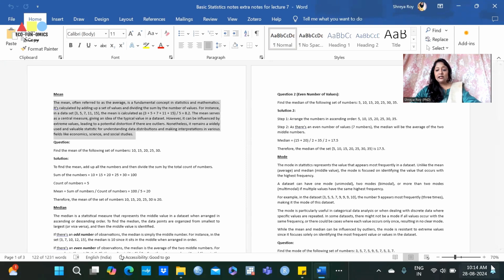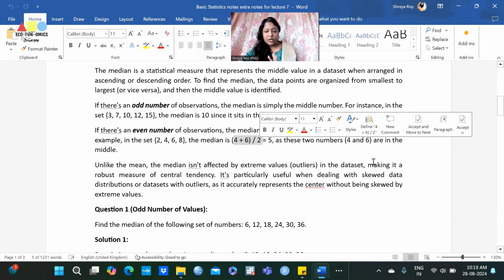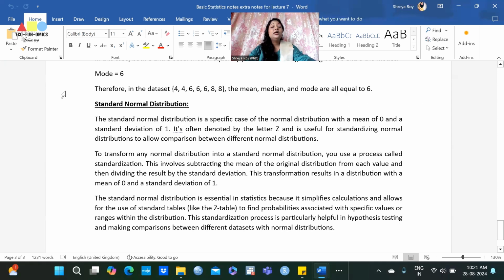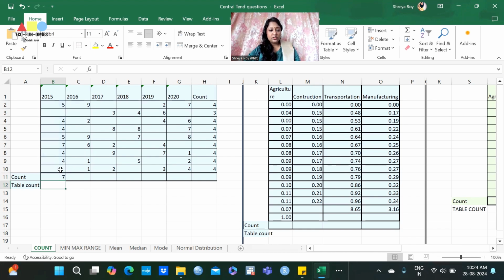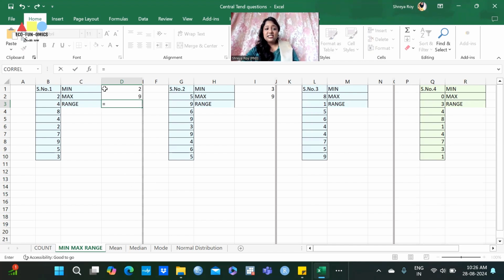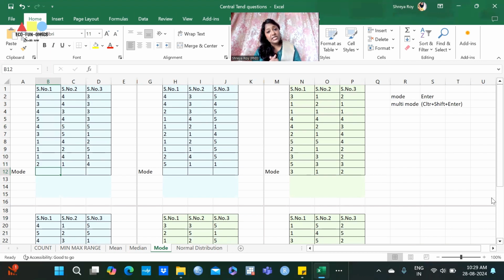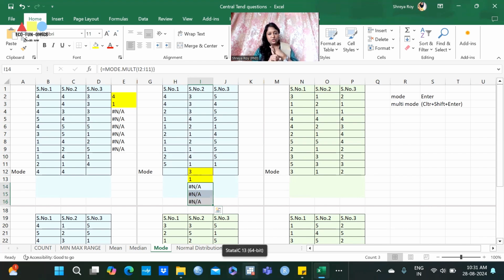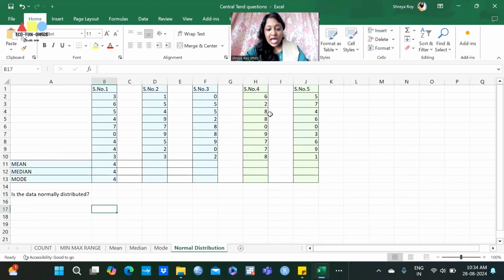Excel Data Analytics: Count, Min, Max, Range, Mean, Median, Mode, Normal Distribution.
Excel Data Analytics: Lecture 4 - Central Tendency: Mean, Median, Mode; Normal Distribution, Min, Max, Range

In statistics, central tendency refers to the measures that describe a dataset's center or typical value. The three main measures of central tendency are:

1) Mean: The arithmetic average of all the numbers in the dataset. It is calculated by adding all the numbers and dividing by the total observations.
2) Median: The middle value of the dataset when the numbers are arranged in ascending or descending order. If there is an even number of observations, the median is the average of the two middle numbers.
3) Mode: The number that appears most frequently in the dataset. There can be one mode, multiple modes, or no mode at all.
Understanding these measures helps us analyze and interpret data effectively.

4) Normal Distribution

A normal distribution is a bell-shaped curve that is symmetrical about the mean. A normal distribution's mean, median, and mode are all equal.

5) Min, Max, and Range
Min: The minimum value in the dataset.
Max: The maximum value in the dataset.
Range: The difference between the maximum and minimum values in the dataset.
The range gives us an idea of the spread of the data.

Key Points
i) The mean, median, and mode are all measures of central tendency.
ii) The mean is influenced by outliers, while the median and mode are not.
iii) The normal distribution is a bell-shaped curve with the mean, median, and mode being equal.
iv) The range is a measure of dispersion.

I hope this video helps you understand the concepts of central tendency, normal distribution, and range.

About Us:
Ecofunomics LLP is a leading international research and analytics firm, recognized by the Government of India's Ministry of Corporate Affairs, Ministry of Education, Ministry of Commerce & Industry, and MSME. We empower individuals across 156 countries with knowledge and skills.

About the Course:
This video is part of our comprehensive Data Analytics and Data Management course. Led by our expert faculty, this series equips you with the tools to excel in data analysis. We offer in-depth training in various software, including:
Excel
SPSS
Stata
R Studio
Python
& More!
These certificate courses allow you to earn a valuable credential from Ecofunomics upon completion. Start your data analysis journey for just ₹349 (price may vary for different software courses).

About the Excel Book:
This video series complements our accompanying book "Excel 101: The Basics and Beyond", part of the Data Analytics and Data Management series. Authored by Shreya Roy (Founder & Director, Ecofunomics LLP) and Jyoti Agarwal, with editing by Ankita Singh (Book Editor, Ecofunomics LLP), this book provides a deep dive into Excel functionalities.

Book Details:
Publisher: Ecofunomics LLP
Edition: 1st Edition
Date of Publish: November 30th, 2023
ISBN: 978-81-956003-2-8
Get started with your data analysis journey today!